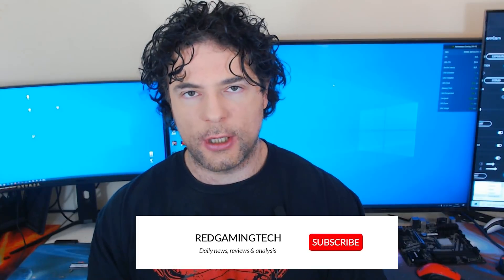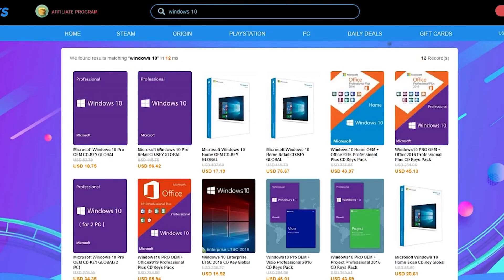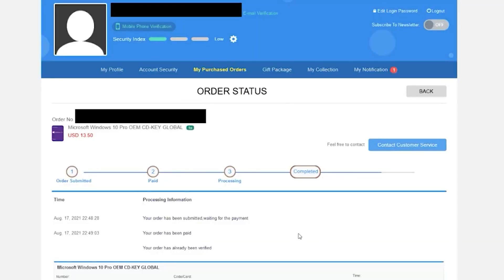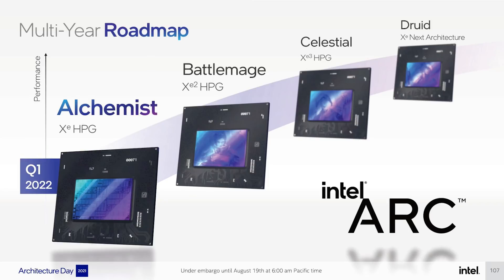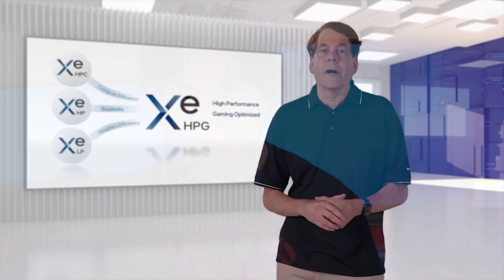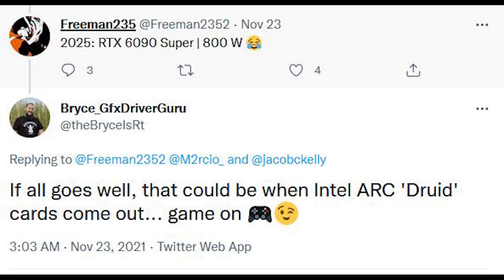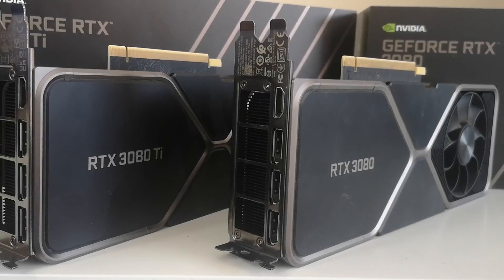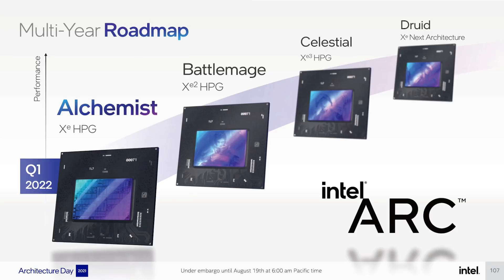Intel Could DOMINATE AMD & Nvidia With These Plans - Intel Arc GPU Roadmap | AMD Abandons TSMC?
Intel's plans for their discrete GPUs show a VERY aggressive plan for the Intel Alchemist, Battlemage, Celestial and Druid graphics cards lines. With these relentless plans for their graphics cards, Intel Xe Arc could DOMINATE both AMD and Nvidia. We examine the Intel Arc roadmap, and the alleged release date schedule for Intel Arc Alchemist and beyond. But will Intel discrete graphics cards be able to compete against RDNA 3, RTX 40 and beyond in gaming and ray tracing performance benchmarks?

There are also reports that AMD are going to be abandoning TSMC as their fab, as TSMC's capacity is being gobbled by Apple and the rest is strained under shortages. But would AMD actually use anything other than TSMC for their RDNA graphics cards, with their impressive nodes?

0:00 Start
0:07 Intel GPU release schedule
6:45 AMD GPU pricing
8:43 AMD leaving TSMC?